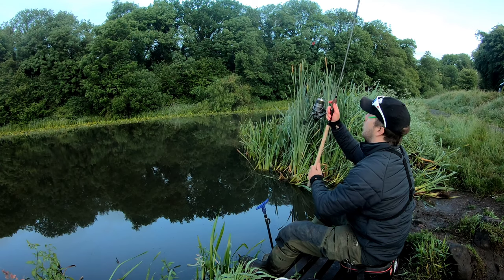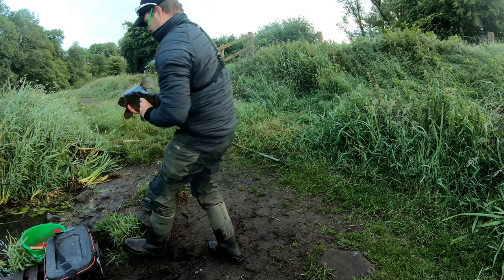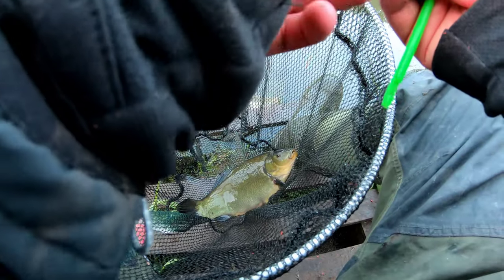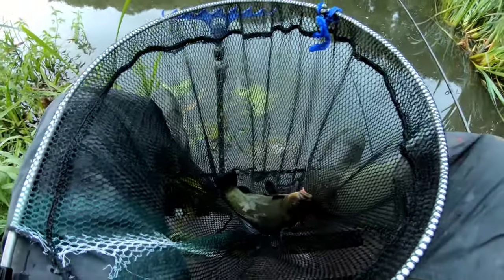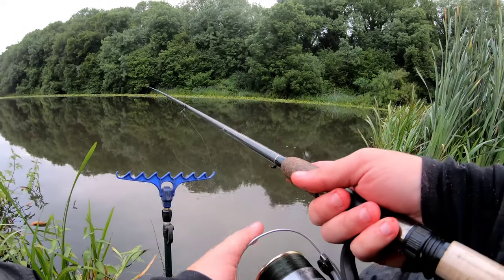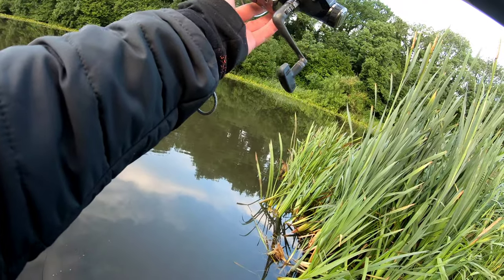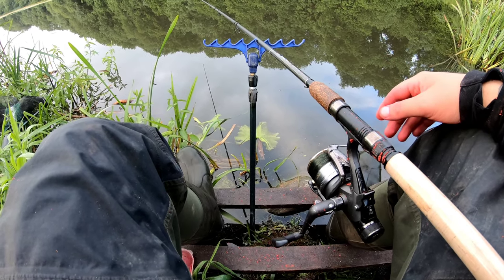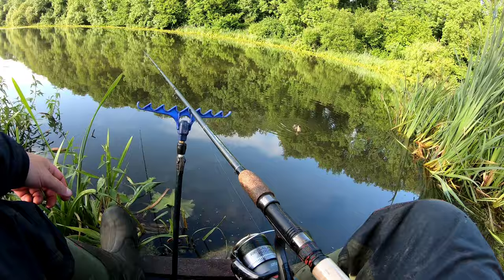Float fishing for Tench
Early morning session for Tench on the waggler float.